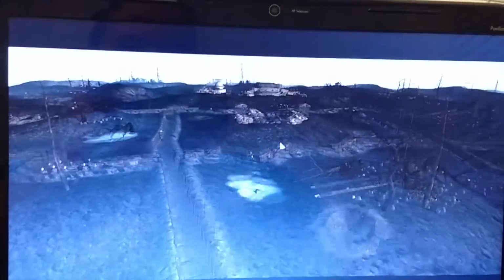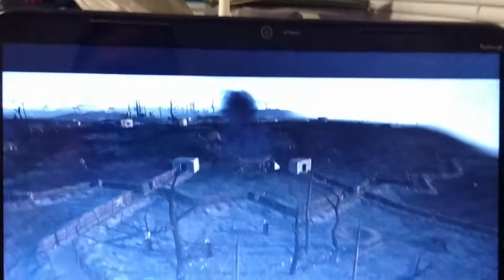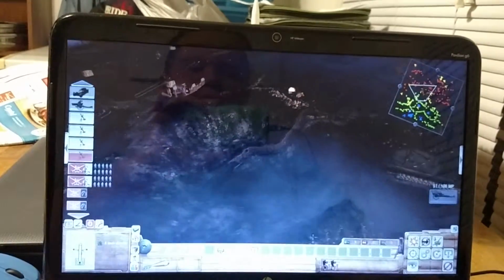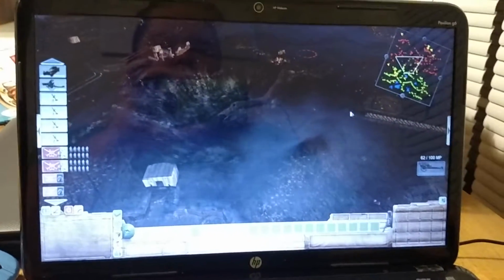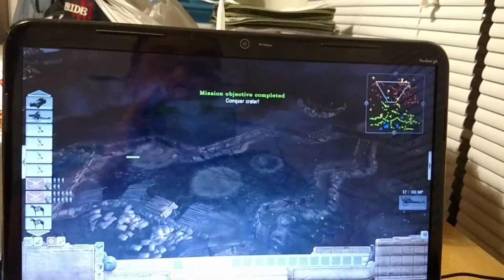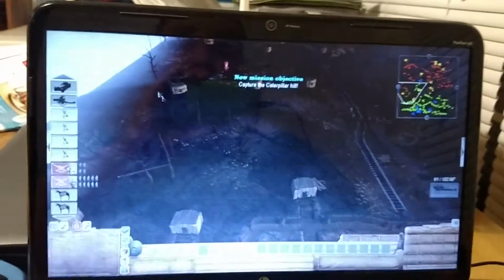Men of war assault squad ww1 mod part 1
I wanted to help the mod creator get his mod out since it was taken off of mod db so I am doing a video if you want to find it go to Facebook and look for 'all quiet on the western front' the page should have a link to the mod file for download